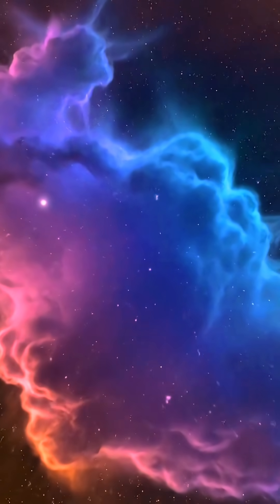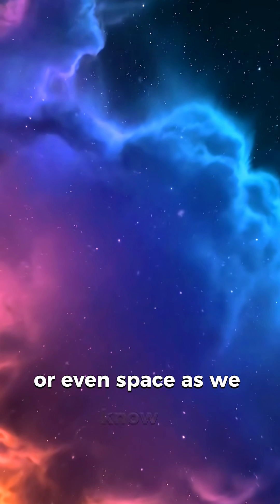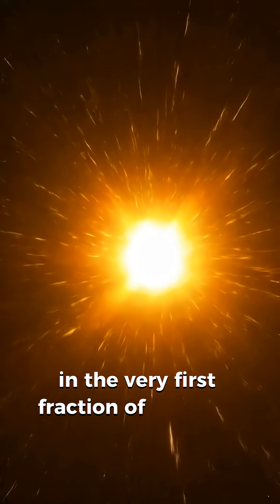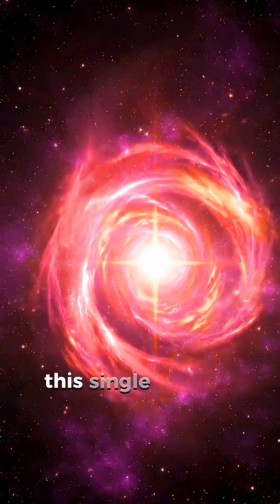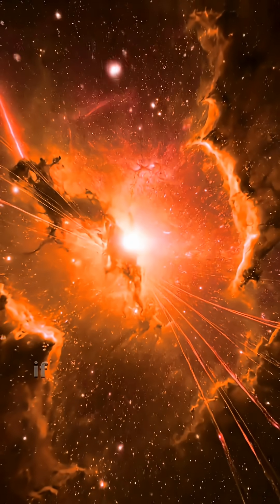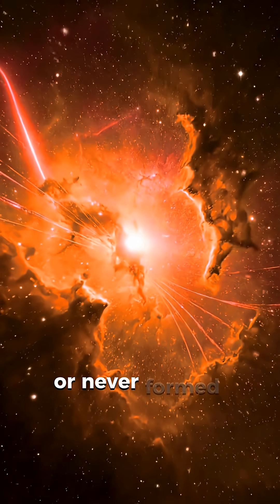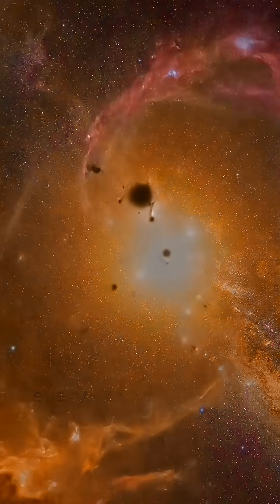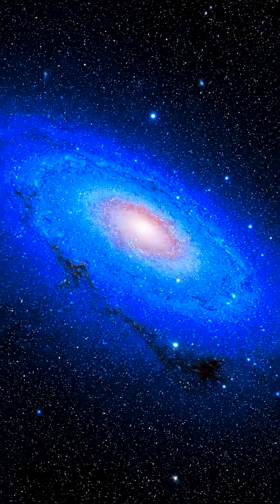The First Second After the Big Bang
What happened just after a second of Big Bang?
The universe didn’t begin with stars or galaxies.
It began with time itself.
In the very first fraction of a second after the Big Bang, the universe expanded faster than the speed of light, physics as we know it didn’t apply, and the rules of reality were written in real time.
That single second determined the shape of space, the behavior of matter, and the existence of galaxies, stars, and life itself.
Everything we see today is just an echo of what happened in that first moment.
This is the origin of everything.

big bang
first second of the universe
cosmic inflation
early universe
origin of everything
space documentary
cosmology
physics of the universe
existary
science explained
universe creation
Big Bang Explained
Cosmic Inflation
Origin of the Universe
Early Universe
Space Documentary
Cosmology Explained